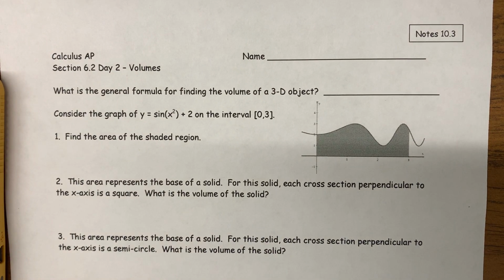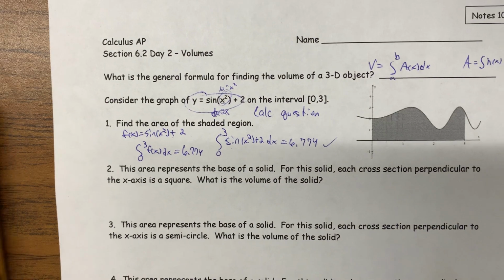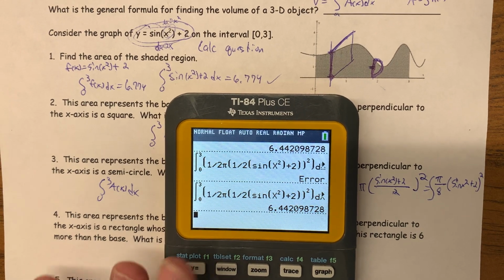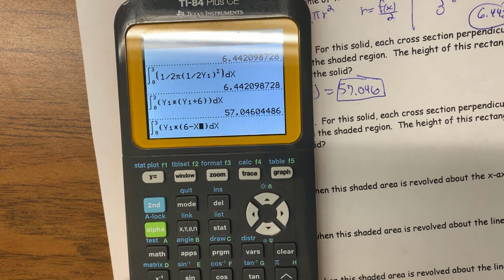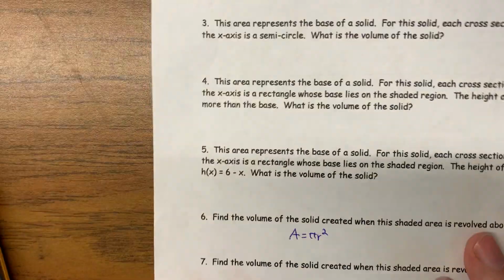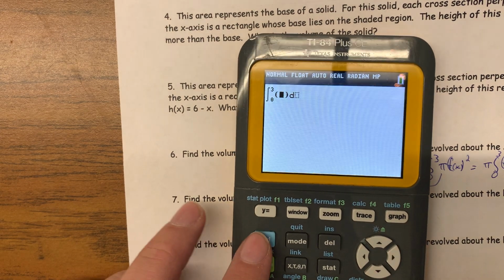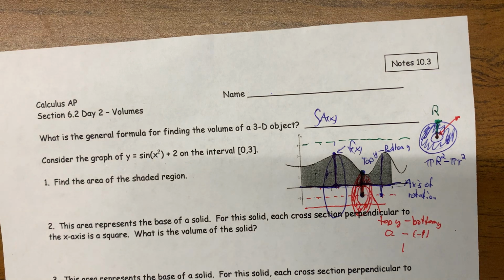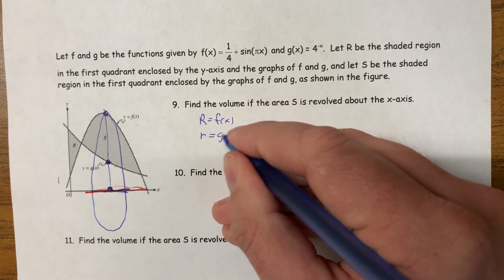Calc lesson 10.3 volumes of revolution pt1